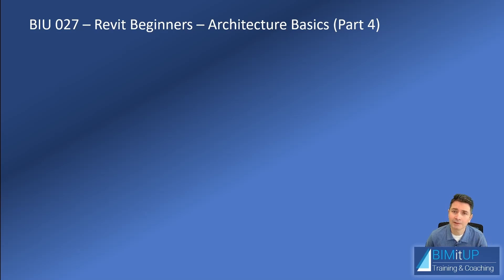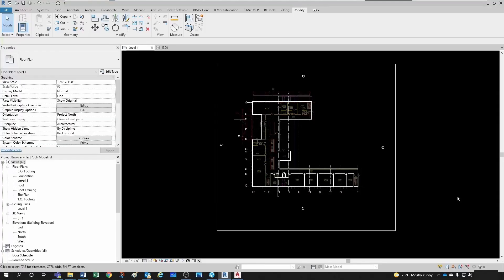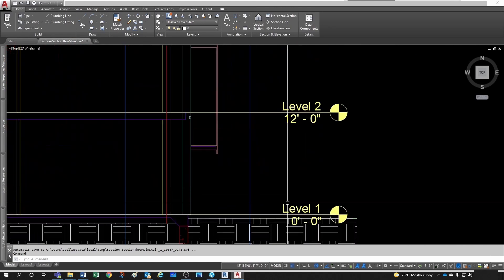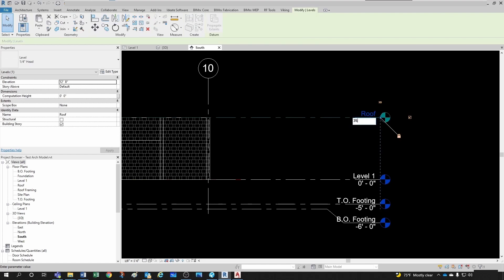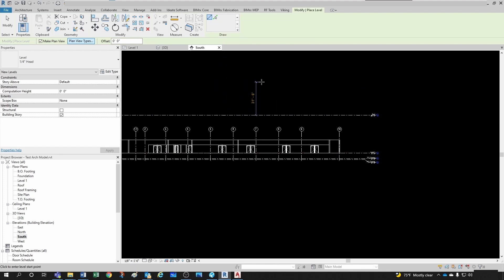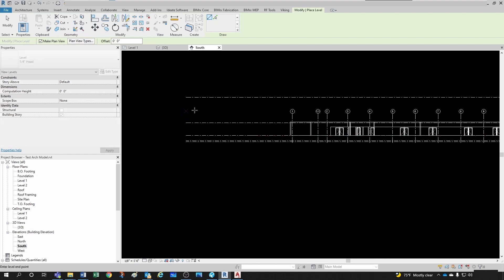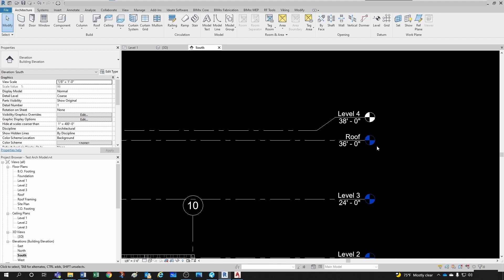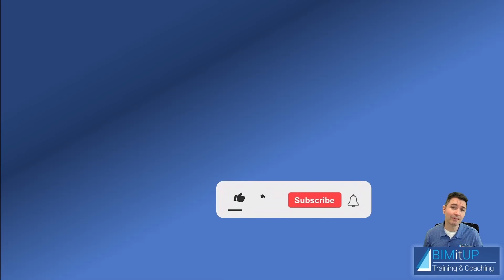Revit Beginners - Architecture Basics - Part 4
Description
In this video tutorial, I will show you some Revit Architecture Basics.
This is by no means an in-depth Architecture Basics video. It is intended to help MEP people understand how Architectural backgrounds are created; and help create a basic architectural model when one is not available.
This video is part of a series. If you haven’t watched parts 1, 2 and 3, you can find them here:

Detailed Video Content:
• Intro: (0:00)
• BIMitUp Video Topic Voting (April): (0:44)
• Creating Levels: (2:10)
• Levels with or without associated plans: (4:35)
• Tips and tricks: (7:25)